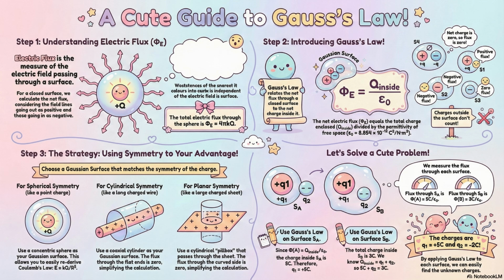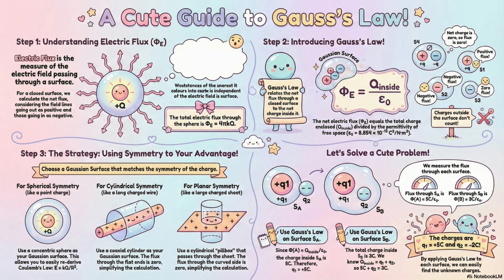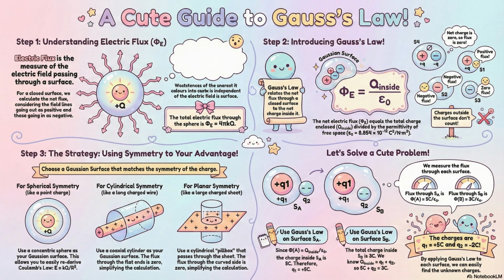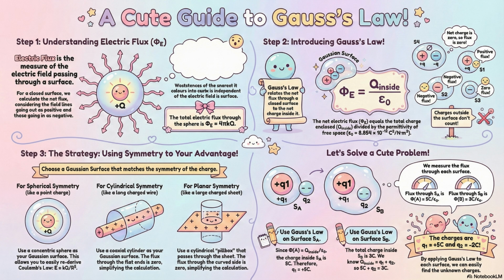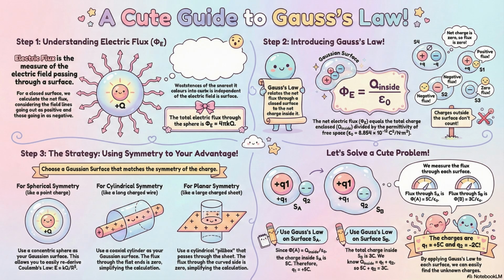PODCAST MCAT PHYSICS 7: ELECTRICITY - Gauss’s Law & Capacitor Deep Dive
Welcome to this deep-dive podcast episode where we bridge the gap between theoretical physics and practical engineering. We begin by unmasking Gauss’s Law, a pillar of Maxwell’s equations that describes the relationship between electric charge and electric fields. You’ll learn how to choose a Gaussian surface—whether a sphere, cylinder, or slab—to simplify complex calculations of electric flux (Φ
E
 ). We explain why the net electric flux through any closed surface is simply the net charge inside divided by the permittivity constant (ϵ
0
 ), a law that remains general even when charges are in motion.
Next, we move into the world of electronic components, focusing on how these theories manifest in capacitors. We break down the capacitance formula (C=ϵA/d), highlighting how plate area, dielectric material, and separation distance dictate energy storage. From the massive energy density of supercapacitors (EDLCs) to the high-frequency reliability of ceramic capacitors (MLCCs) and the polarized nature of electrolytic capacitors, we cover it all. We also discuss the "non-ideal" side of these parts—concepts academia often ignores—like Equivalent Series Resistance (ESR), Equivalent Series Inductance (ESL), and leakage current.
Finally, we connect these components to the fundamentals of circuit design through Ohm’s Law (V=IR) and electrical power (P=VI). We dive into resistor color codes, explaining how to identify preferred values and tolerances. We also answer the burning question: how does a capacitor actually "use" its energy? Instead of electrons jumping the gap, they flow through the circuit back to the positive plate, creating a temporary current that powers your devices. Whether you're interested in dielectric breakdown, thermal failure, or the piezoelectric effect in ceramics, this episode is your ultimate guide.
Important Hashtags